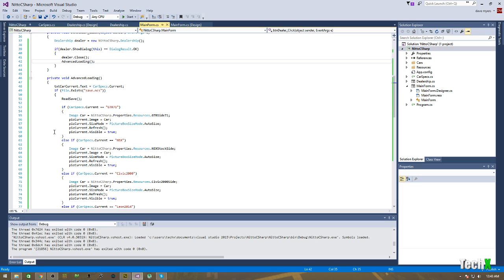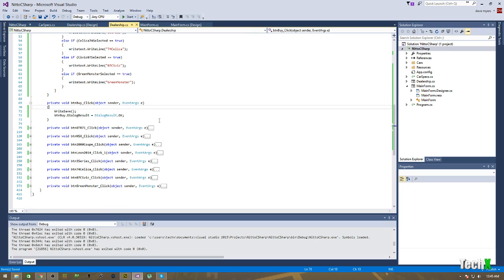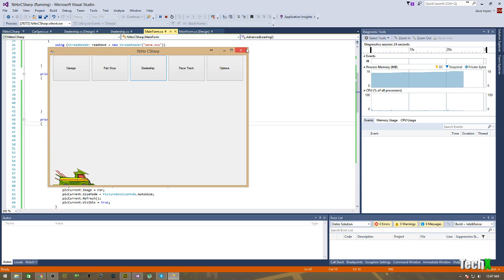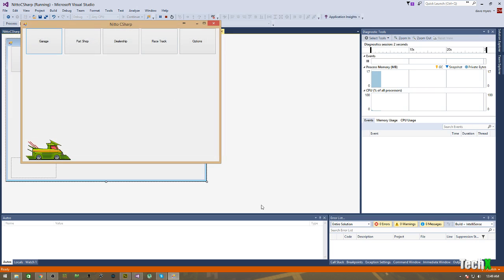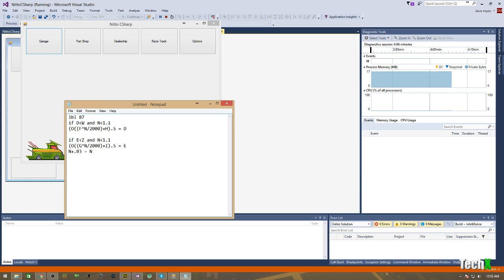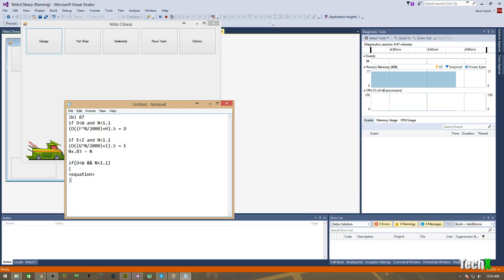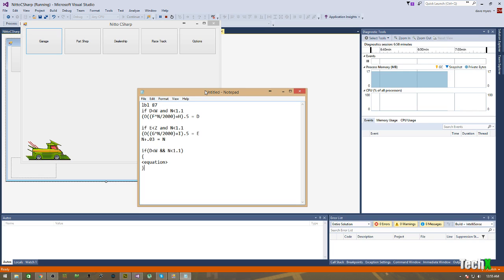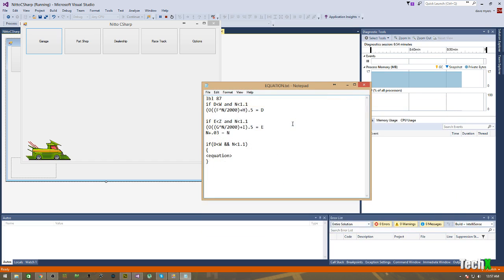TechX Projects ~ Nitto CSharp EP4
Saved Games added! Money, Parts, etc coming soon!